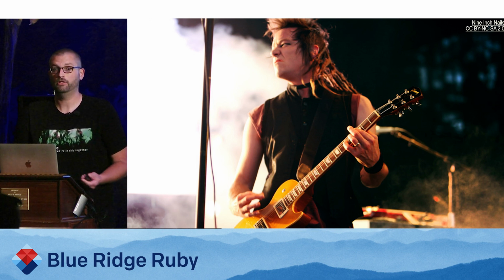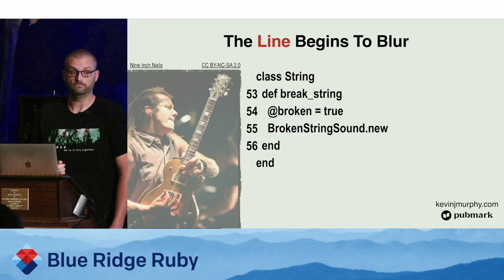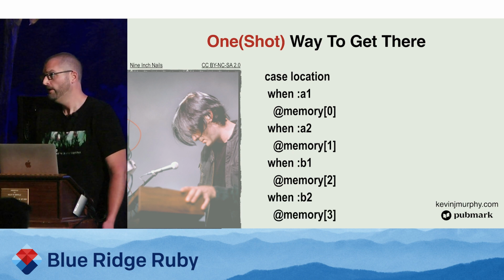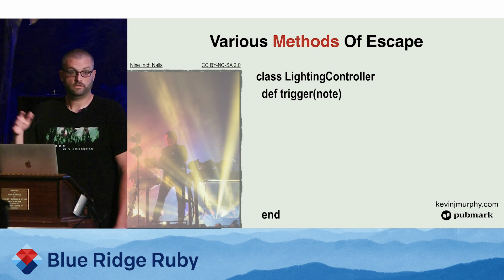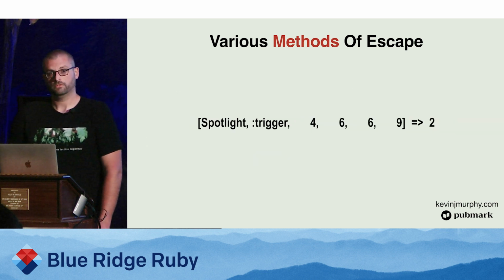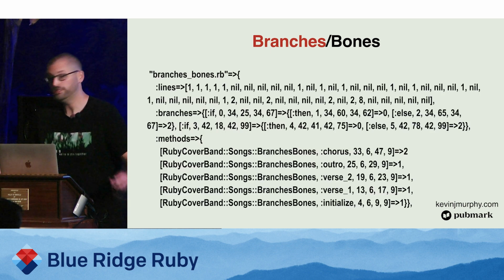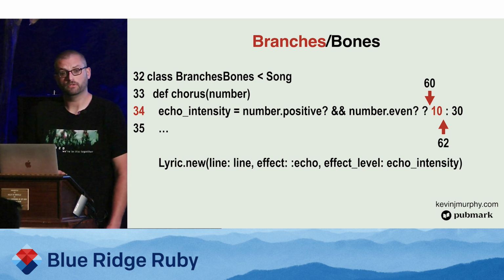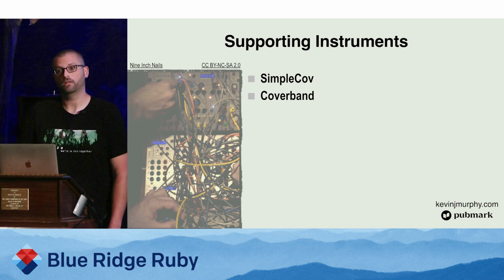BlueRidgeRuby 2023: Enough Coverage To Beat The Band. Meet Ruby's Coverage Module - Kevin Murphy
Using a band analogy, Kevin shares the value of Ruby's coverage module. As Kevin states, "This is not a talk about TEST COVERAGE. This is a talk about the tool that you can use to measure things like test coverage."